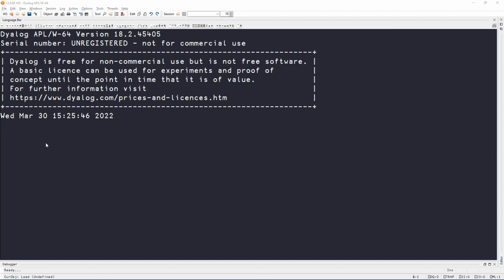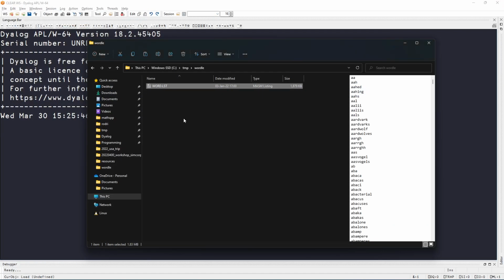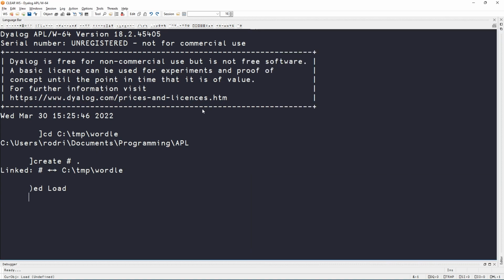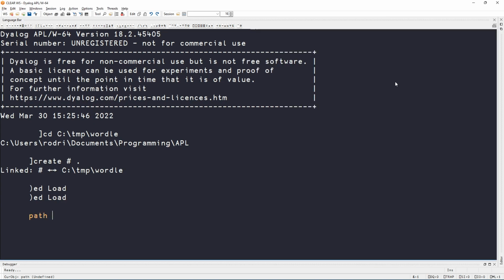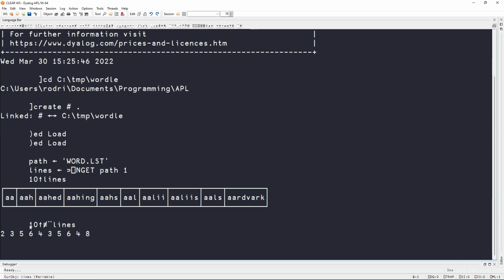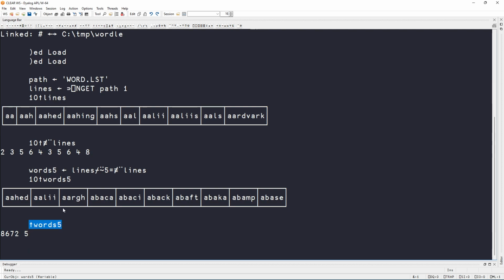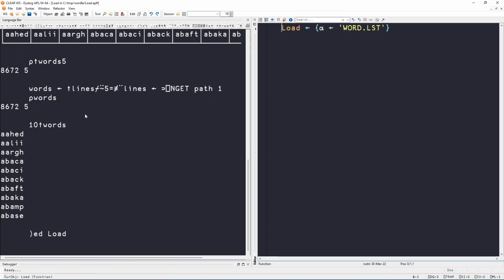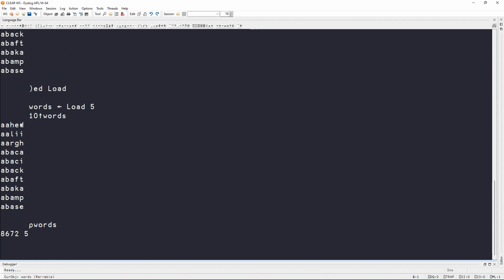Solving Wordle with APL – Loading data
In this video of the series “Solving Wordle with APL” we define a function `Load` that lets us load our word data from a file with over 170,000 English words.

Check out the “Learning resources” page of the APL wiki if you are unsure of where to go